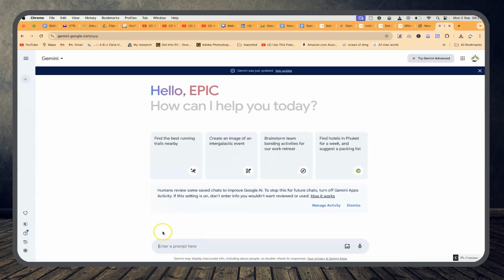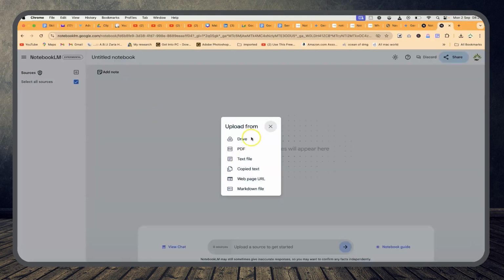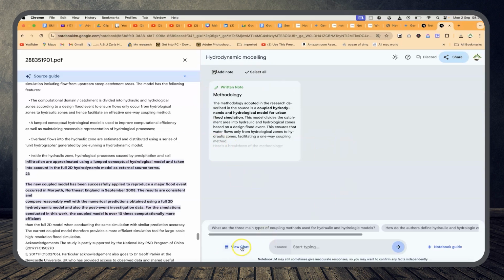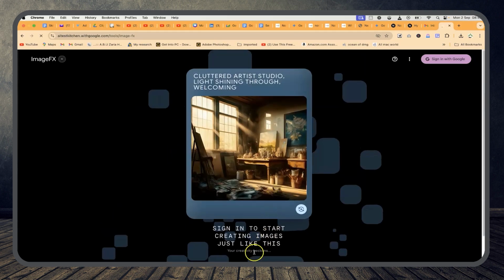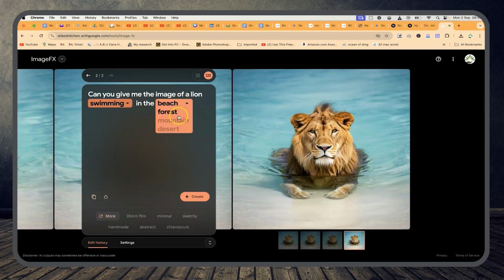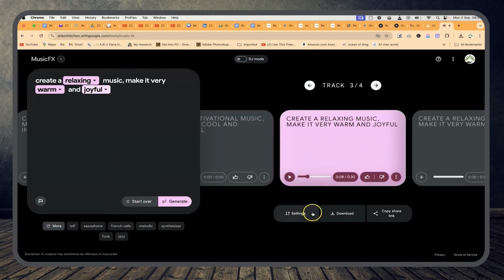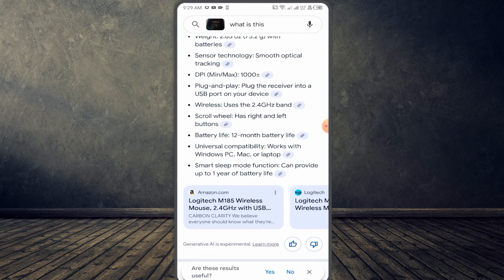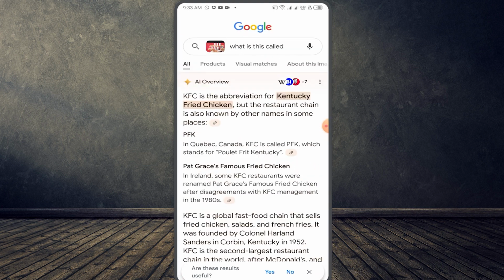🚀 Top 5 AI Tools by Google in 2024 🔥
Discover the 5 most powerful AI tools developed by Google that are revolutionizing how we interact with technology! In this video, we’ll explore Google Gemini, Notebook LM, Music FX, Image FX, and Google Lens. 🌟 Whether you're a tech lover or simply curious about the latest AI breakthroughs, this video will show you how these tools can boost your productivity and creativity. 💡✨

TIMESTAMPS:
0:00 Intro
0:22 Google gemini
2:19 Notebook LM
6:28 Image FX
9:40 Music FX
12:04 Google lens
15:34 Conclusion